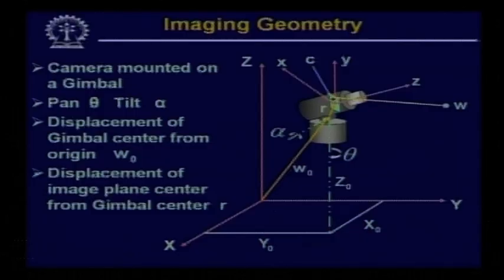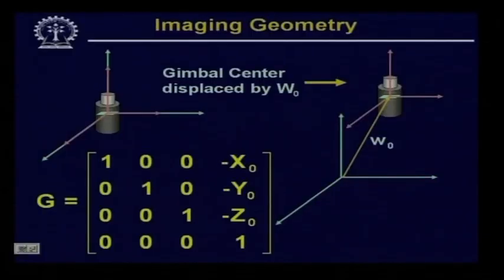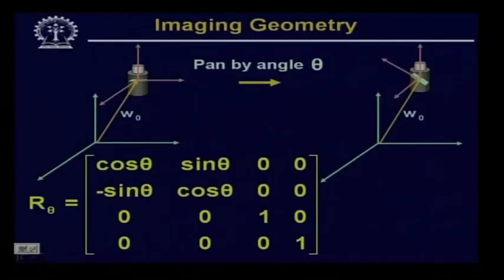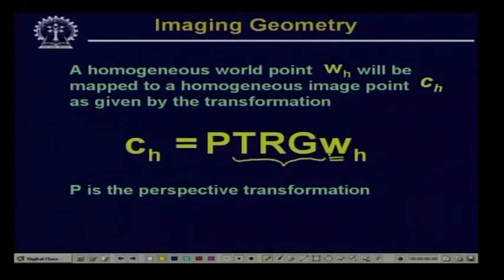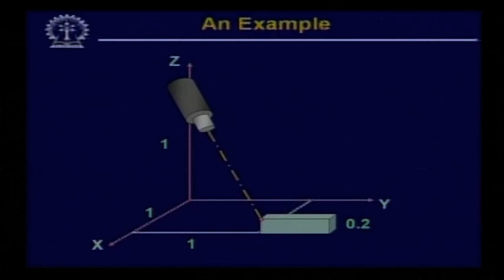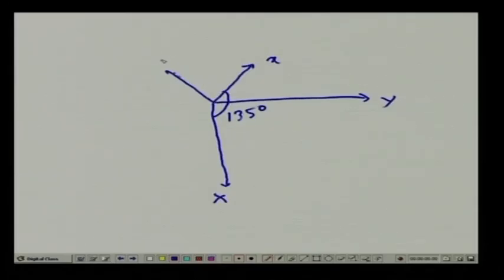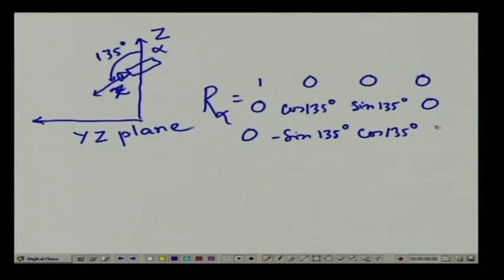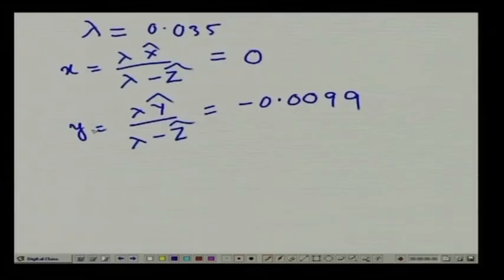Image Geometry - I